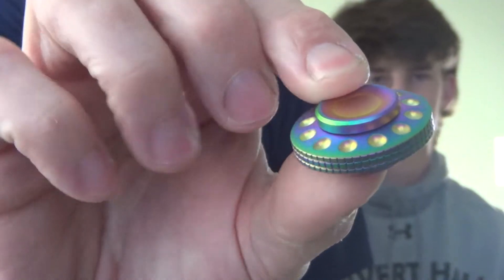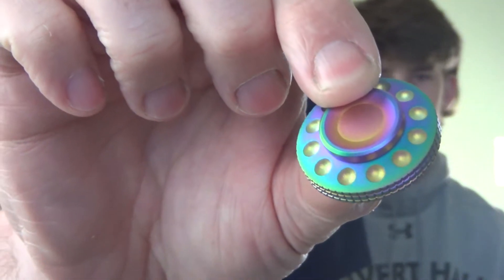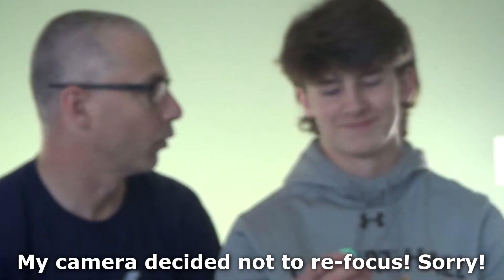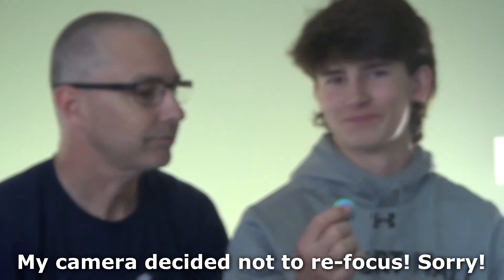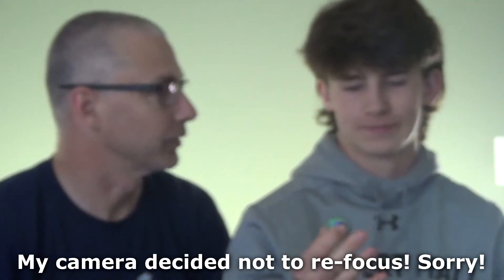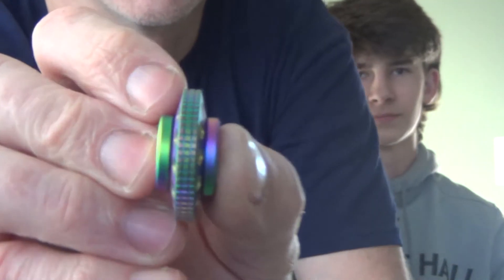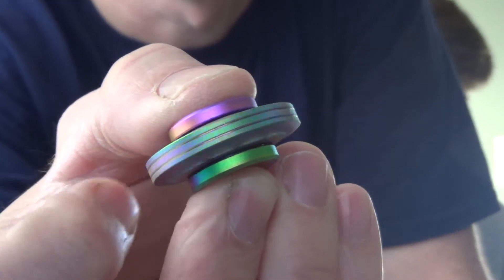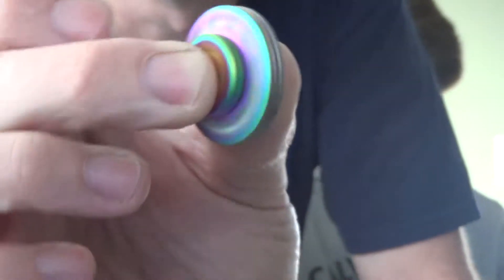WeFidget UFO Fidget Spinner